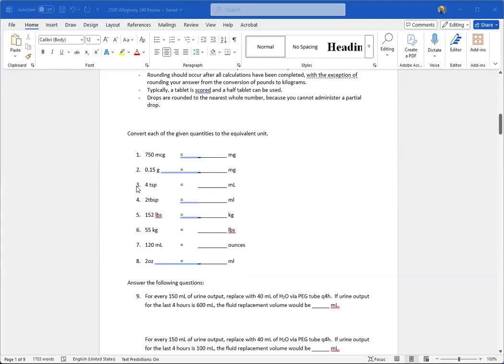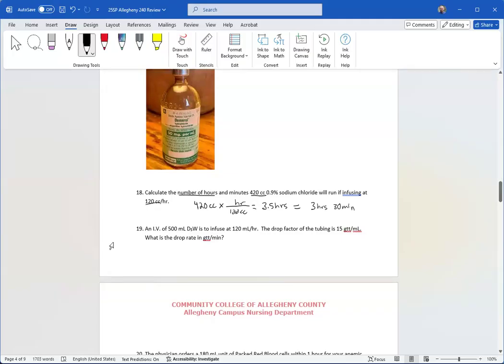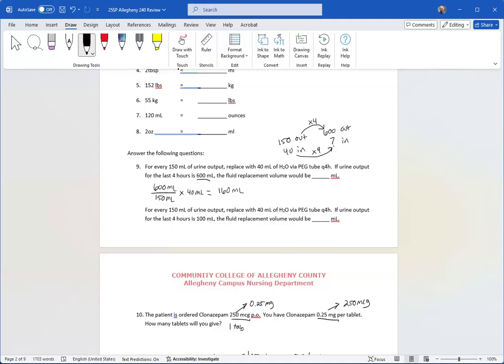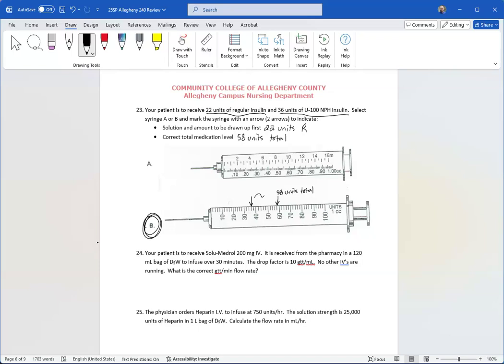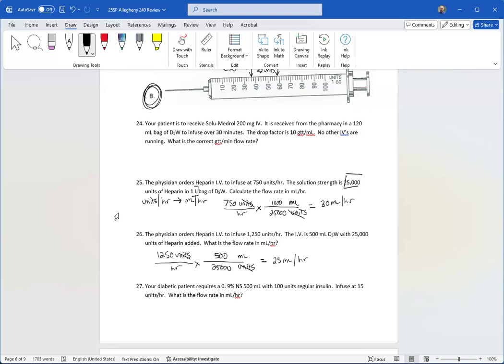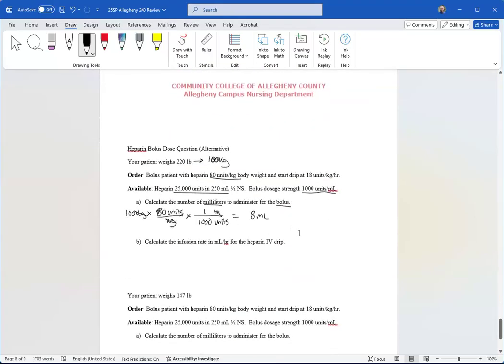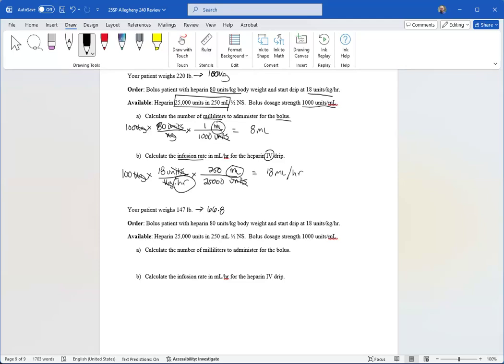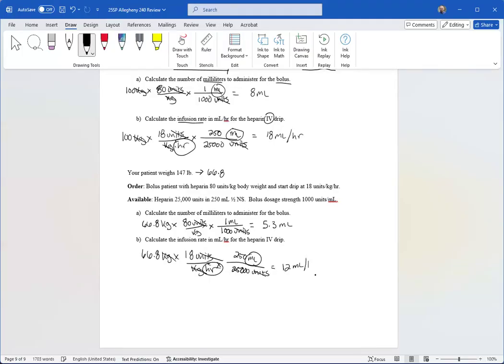2025 Fall Allegheny NUR 240 CCAC Dosage Calculation Review 2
This video is a review of dosage calculations for the 2025 Fall NUR 240 CCAC Allegheny course.